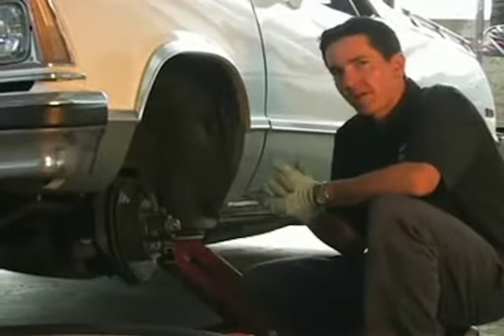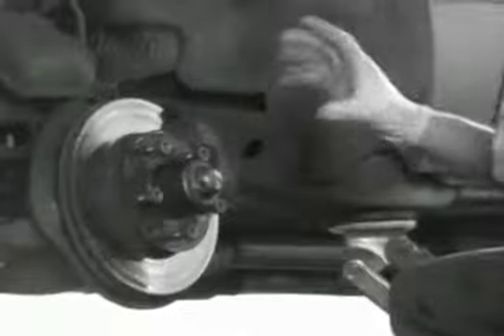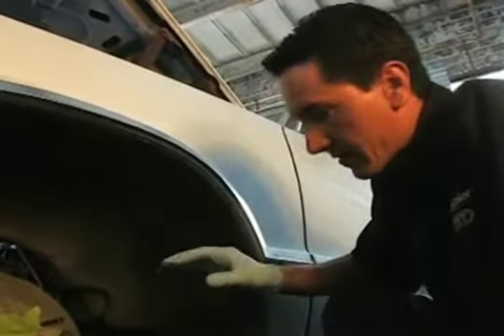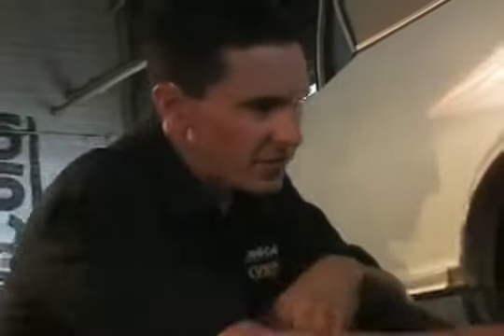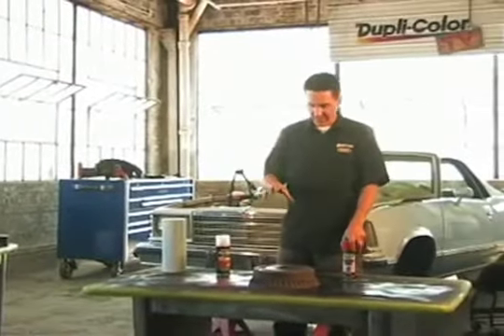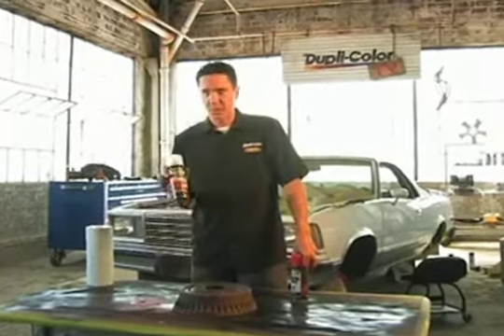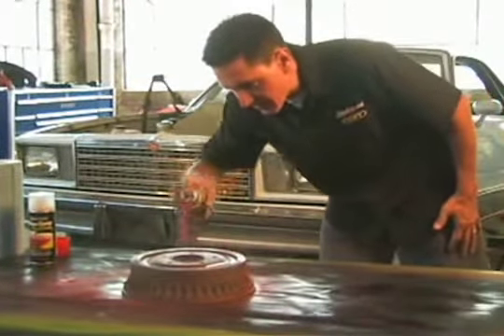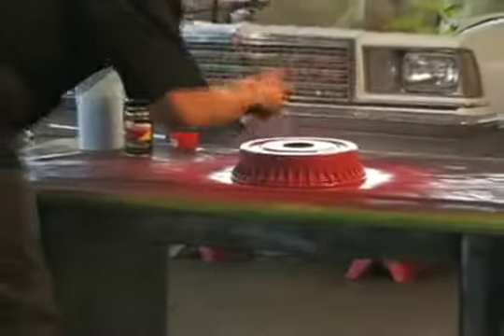VHT - Caliper Paint Coating Video